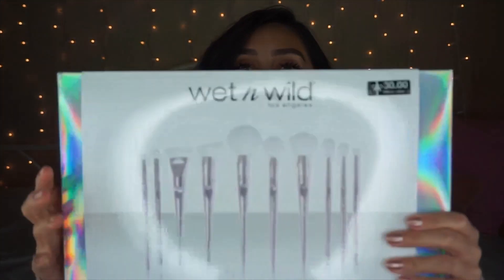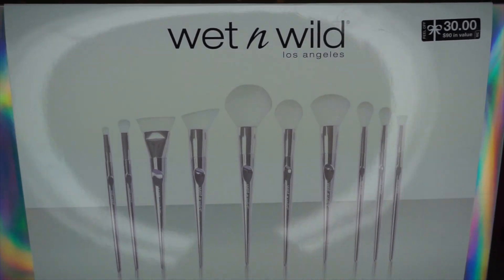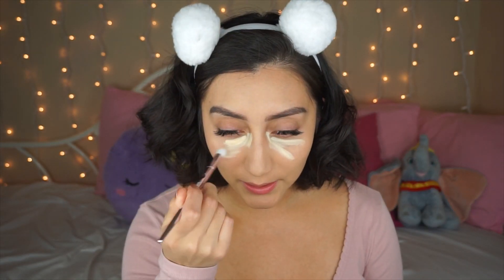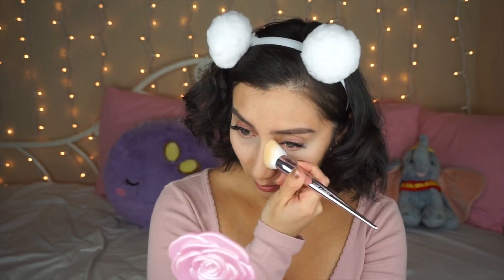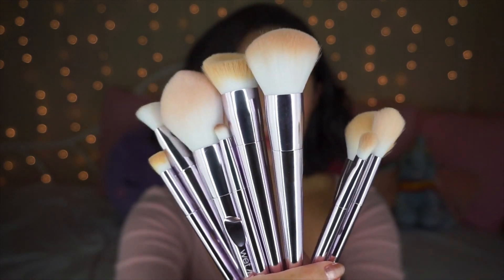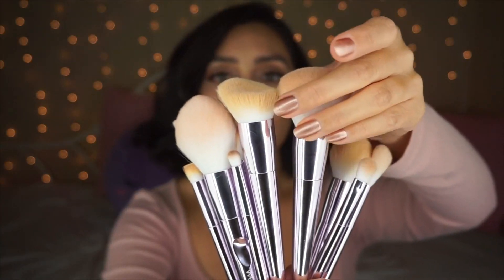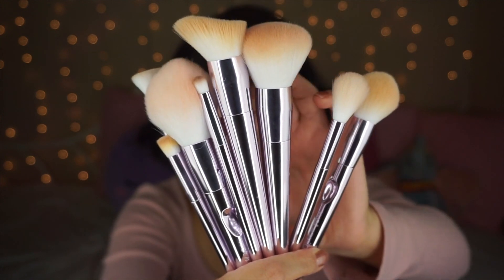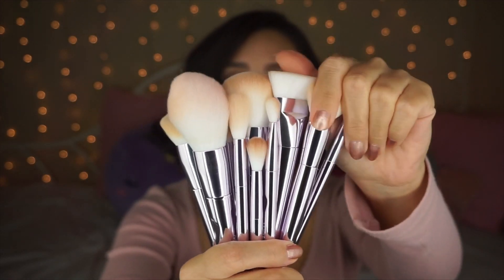NEW WET N WILD PRO BRUSH SET HOLIDAY 2017 | WASHING DEMO & REVIEW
Hi guys! In this video I will share my thoughts along with a demo on this new Wet N Wild Pro brush set. Also, at the end of this video I'll show you how I wash my brushes. You can find this set at Walgreens in-store & online. There's a coupon available on the Walgreens website, so don't forget to use the coupon if you plan on buying this set. Hope you enjoy this video!!:)
MUCH LOVE!!